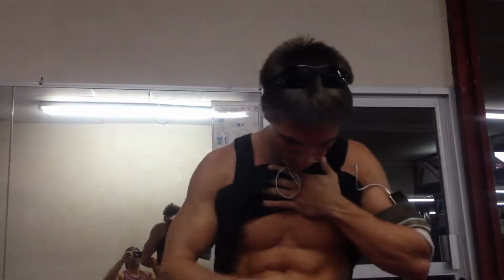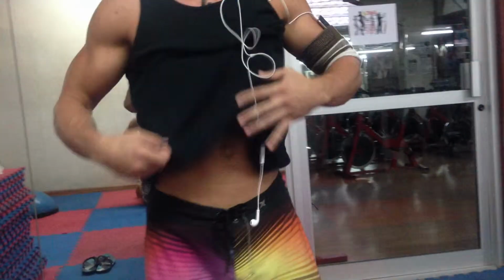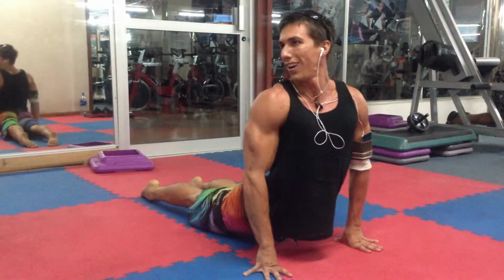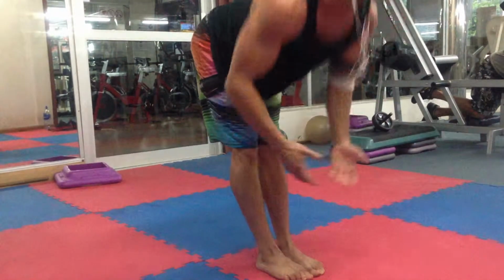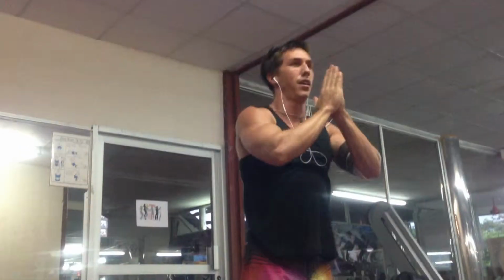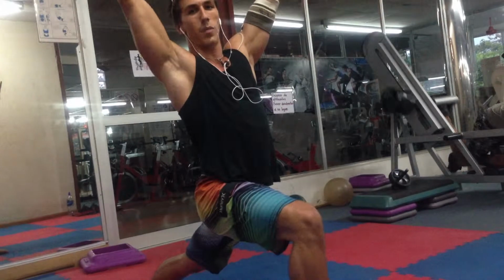Ab WarmUp (All Levels)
Most people can't work their abs hard enough because the burn out their hip flexors before their abs hit that point of failure.  This ab  warmup, is how to combat that.